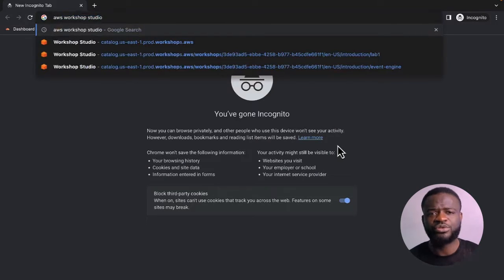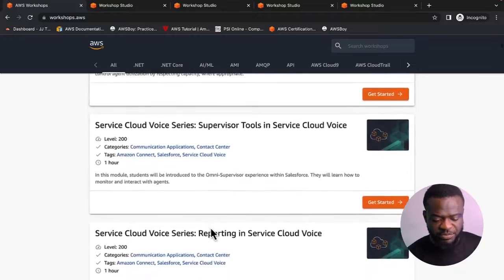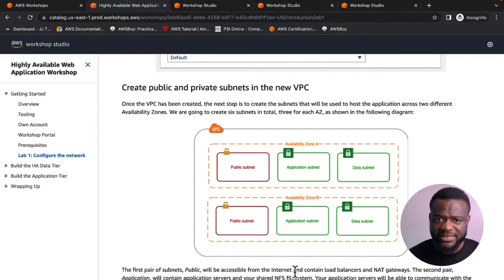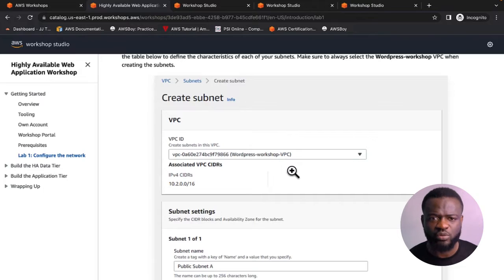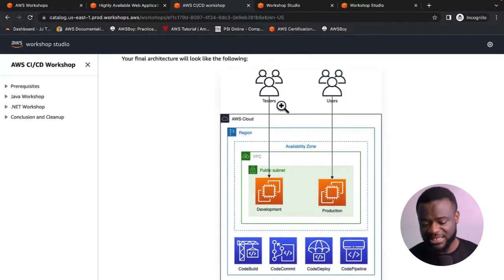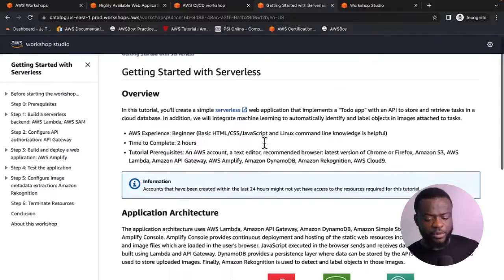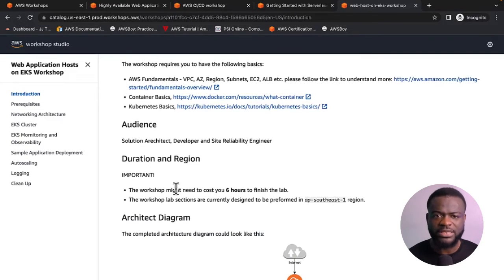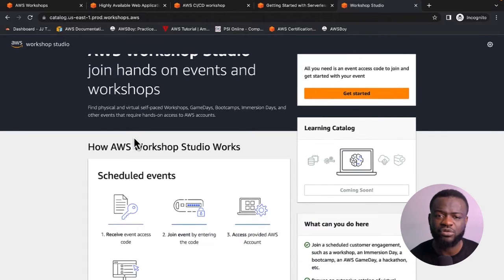Top 4 AWS Projects that will get you a Job (AS A BEGINNER)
Are you trying to get your first Job as a cloud engineer, solutions architect, or DevOps engineer?
In this video, I will show you the top 4 AWS projects that will get you a good job in the AWS cloud.

00:00 Intro
03:31 Building a Highly available 3-Tier Architecture of a Web Application
08:08 Building a CI/CD Pipeline with AWS
09:58 Serverless
11:22 Hosting a Web Application on EKS

▬▬▬▬▬ New to “Devops with Mike? ⬇️  ▬▬▬▬▬